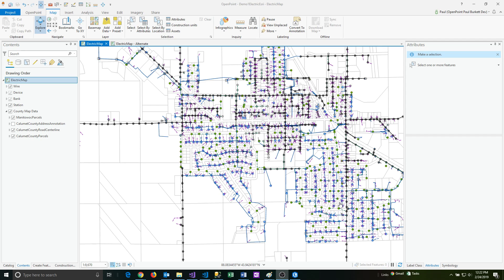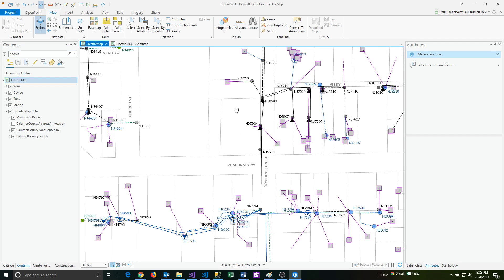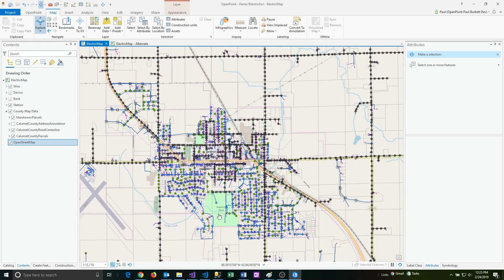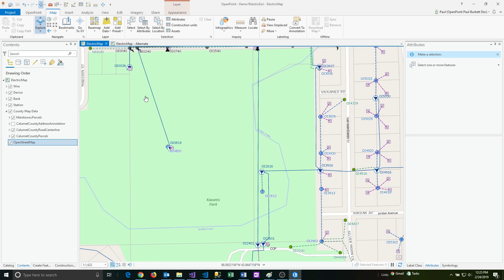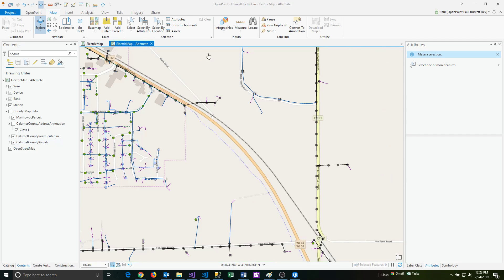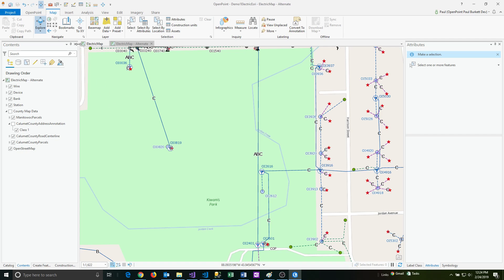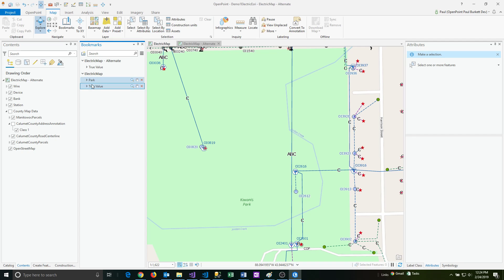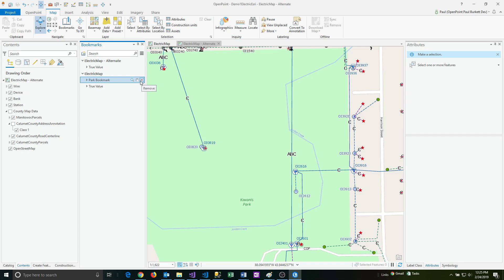Bookmarks in ArcGIS Pro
This describes bookmarks in ArcGIS Pro and how to use them. It also shows how to create new bookmarks and delete bookmarks you no longer need.